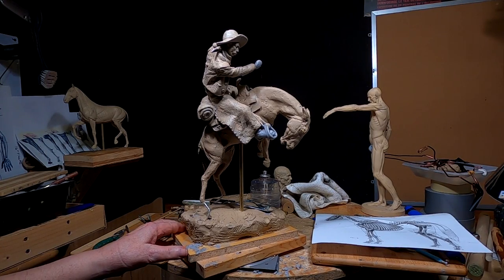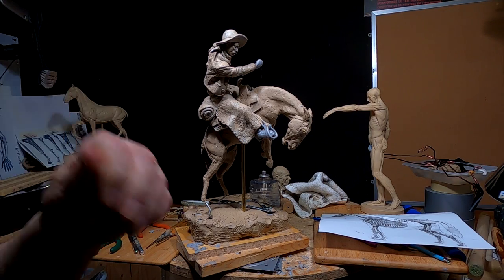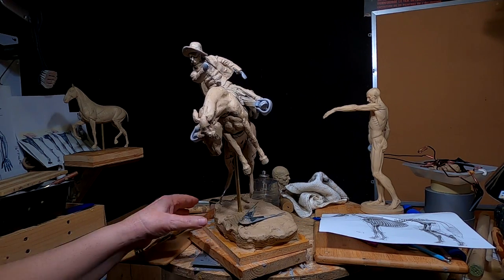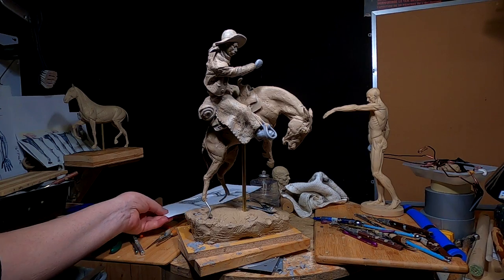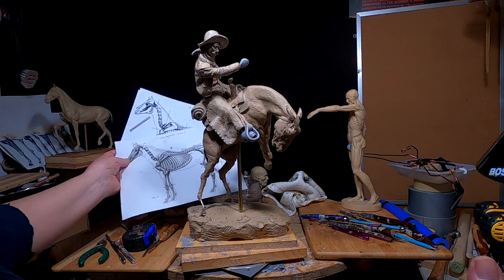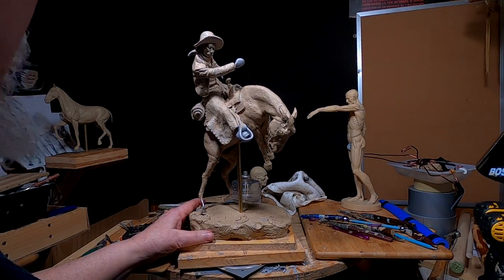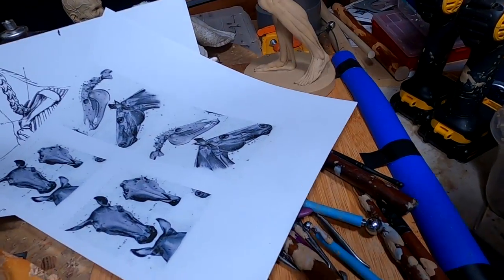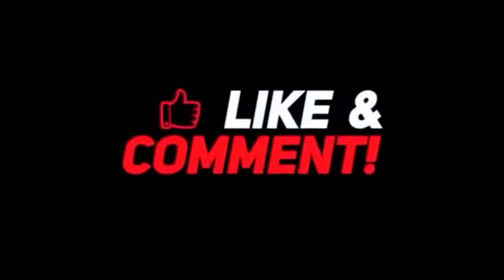A BURR UNDER THE SADDLE BLANKET Going to Re Sculpt the Horse